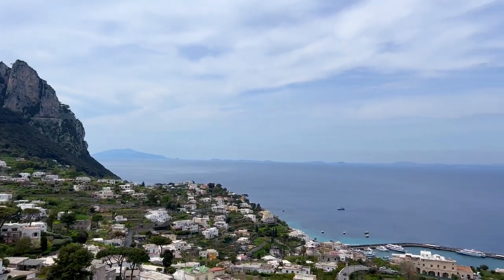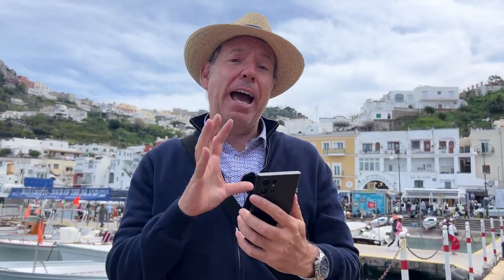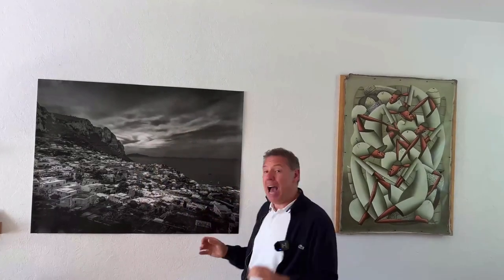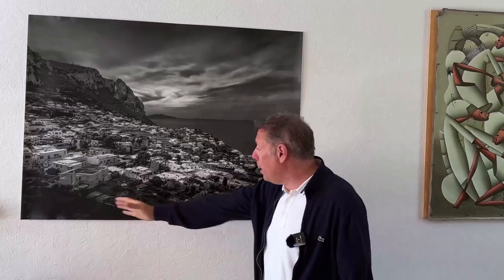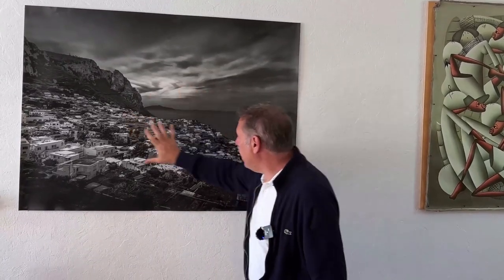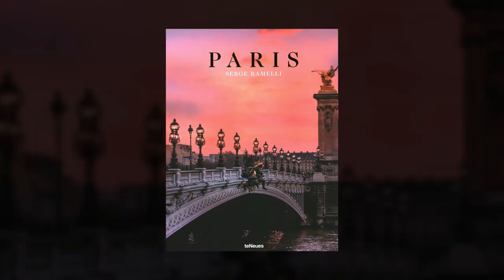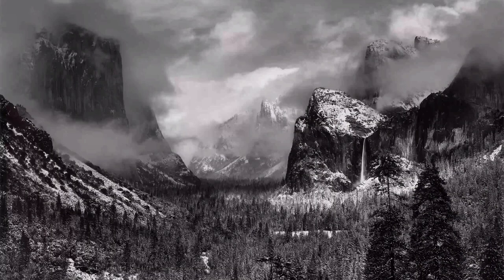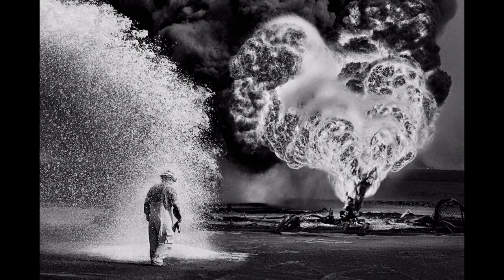Can a Phone make Big Fine Art Photography Prints? s22 Ultra Samsung 108 Million pixel!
I am an iPhone kind of guy but I got my hands on the new s22 Ultra Samsung and in photography there is no comparison. This phone is an incredible tool for any photographer, you can make big fine art photography from it. With 108 Million Pixel! This is incredible, check it out for yourself!

00:00 introduction
00:15 Taking photos with the Samsung s22 Ultra
00:38 Shooting
01:57 Retouching with Black and White presets
02:16 Printed result
02:48 leave a comment to win a fine art book of Paris
03:00 Retouch your photos with Black and White Presets